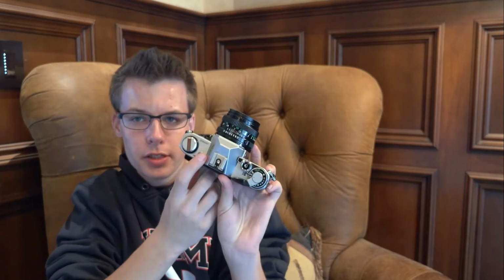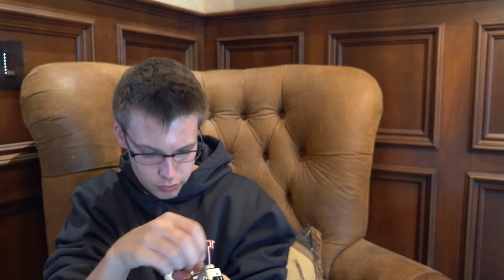Canon AE 1 Overview